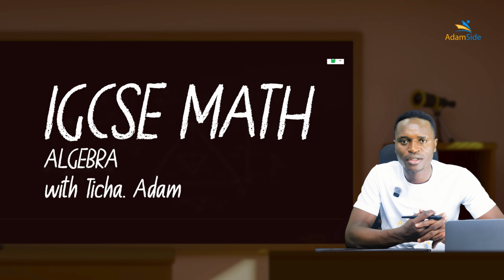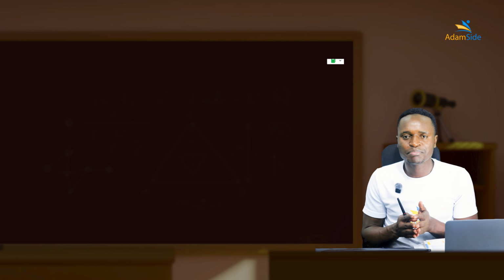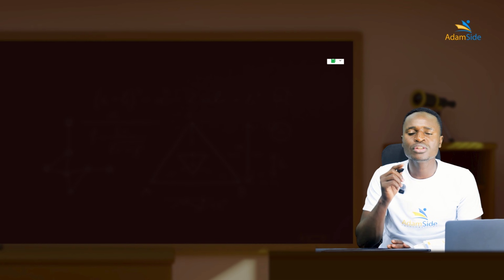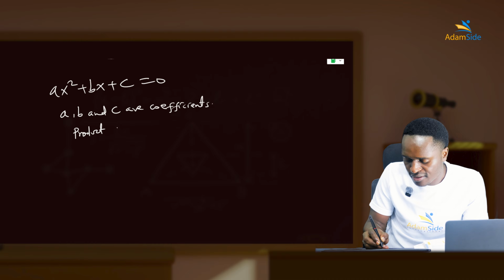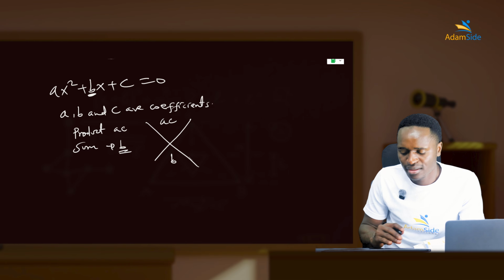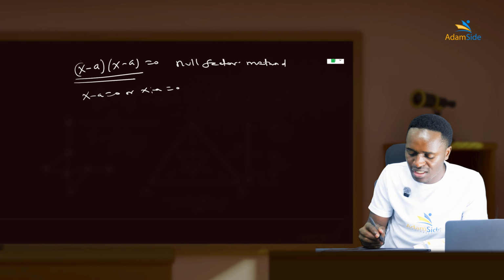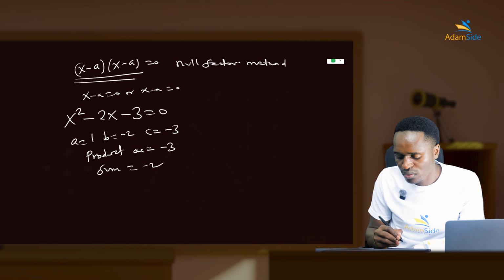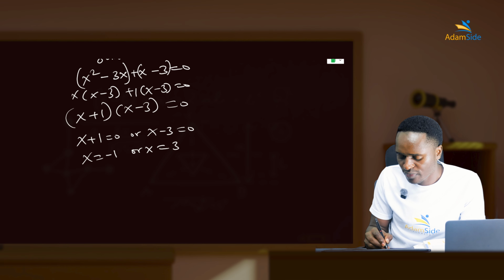ALGEBRA:MASTERING THE IGCSE ON SOLVING QUADRATIC EQUATION